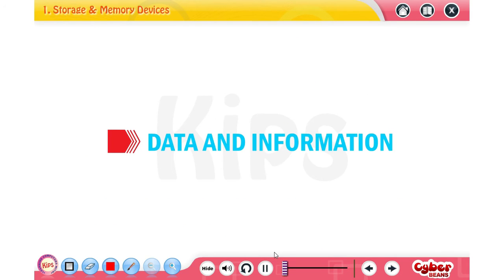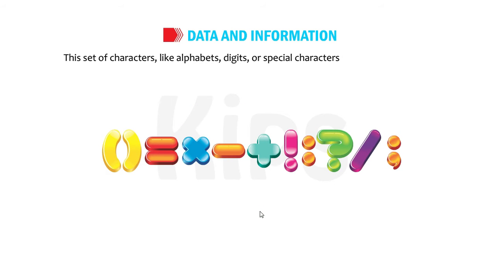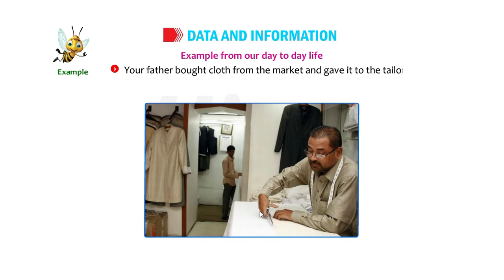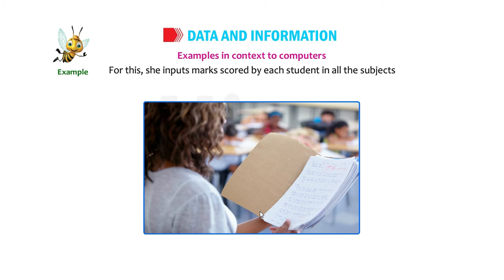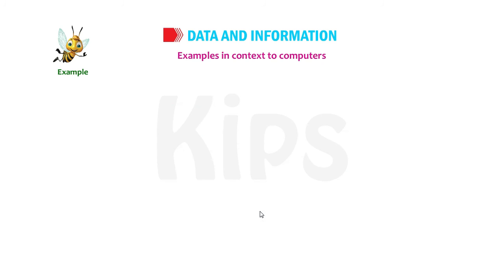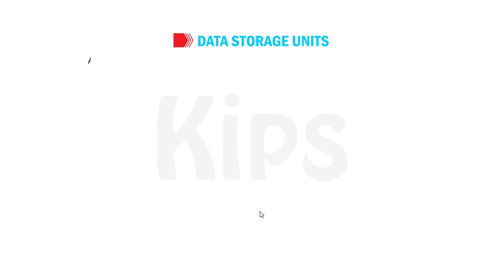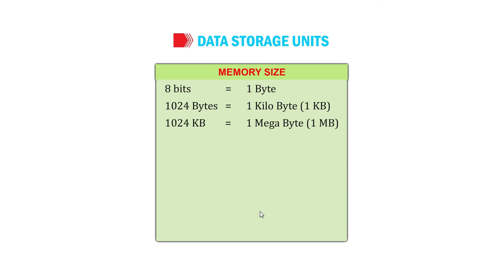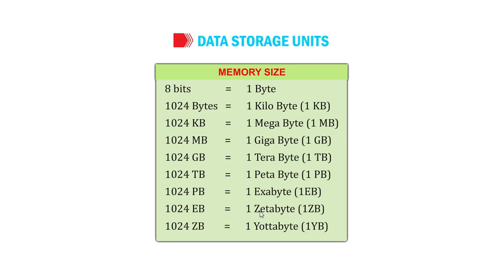ICT | Computer | Storage and Memory Devices | By Techno Com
Sub: Computer (Information Communication Technology)
Lesson No.1 : Storage and Memory Devices
Topic:
Sub Teacher: Mr. Narayan Jambare